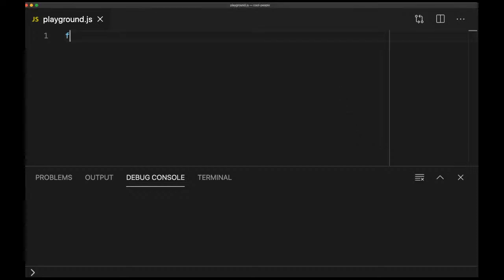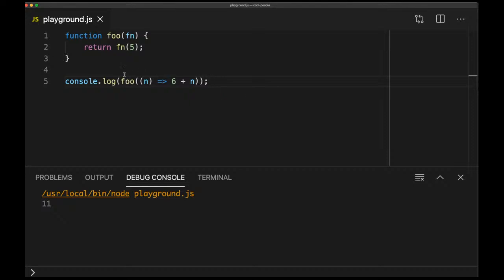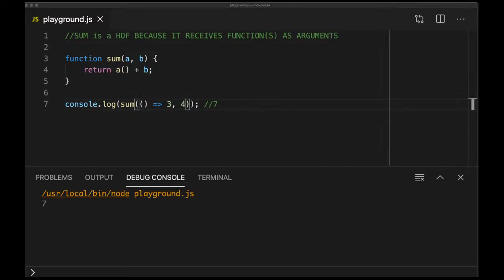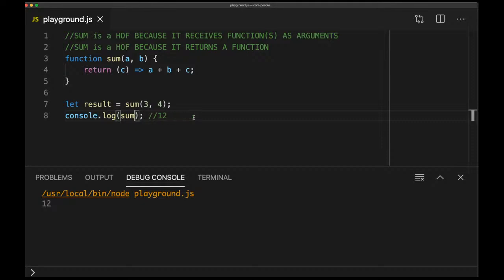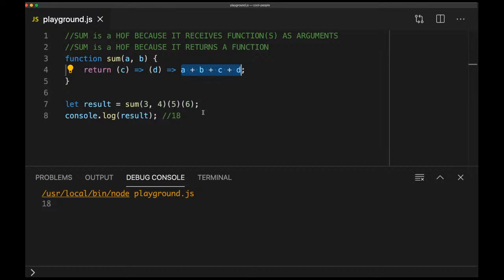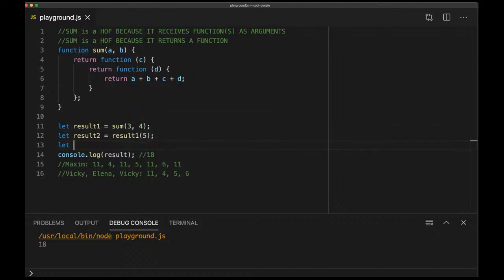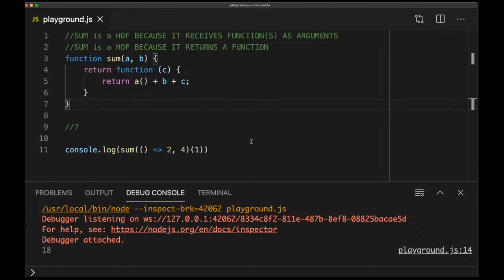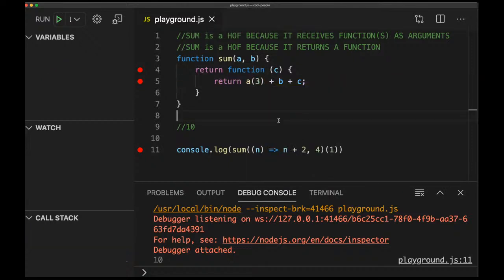Board challenge review - 11-06-20